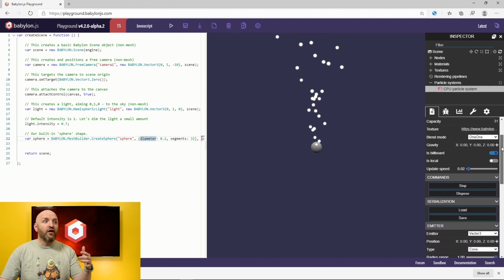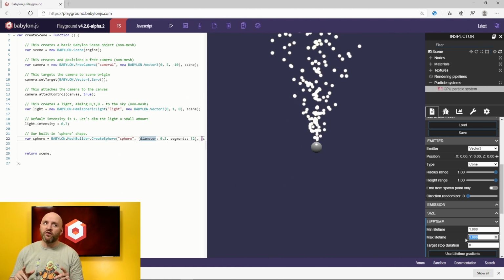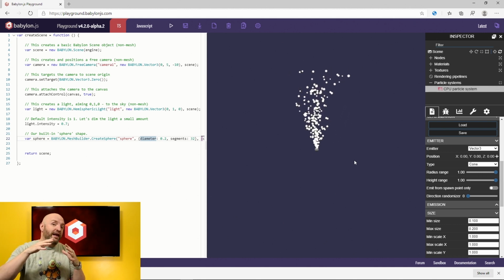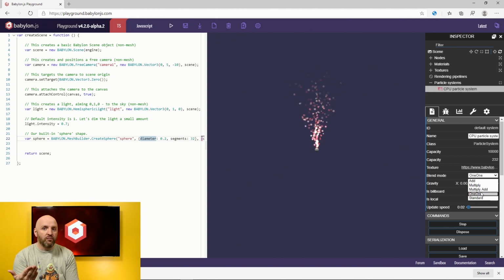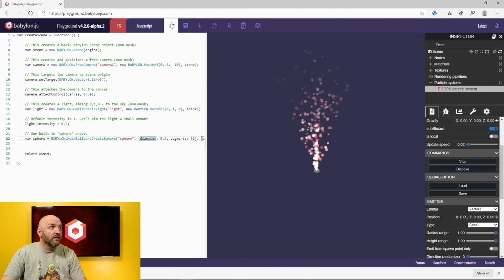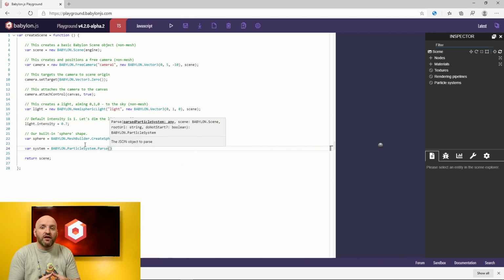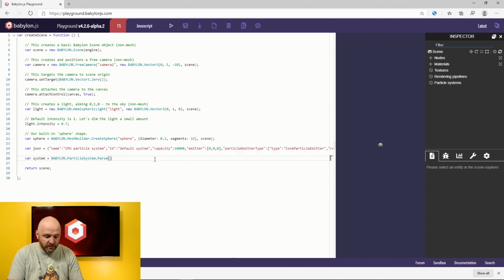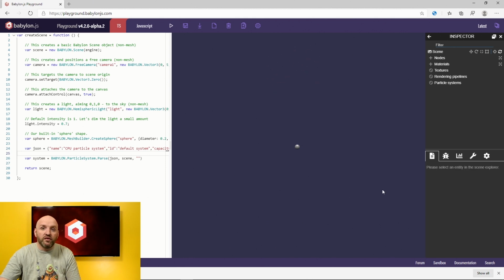Introducing the Particle Editor Part 1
Welcome to the all new particle editor in Babylon.js. David kicks off a 3-part overview of this exciting new tool and walks us through how it works!